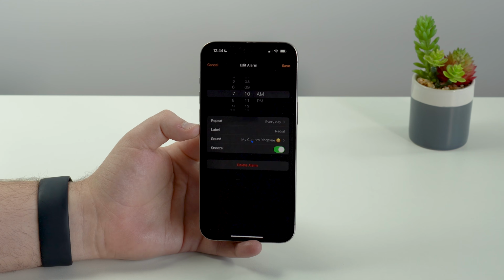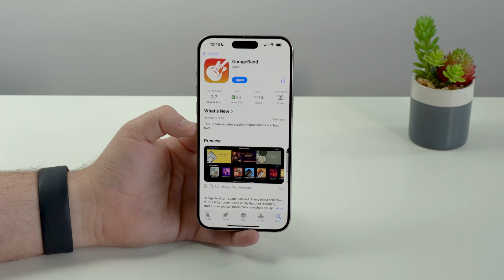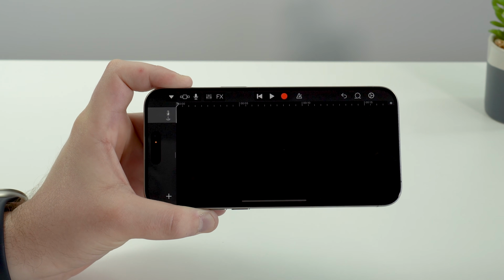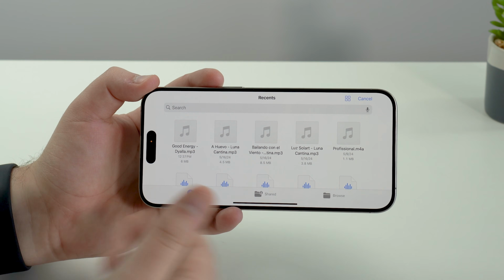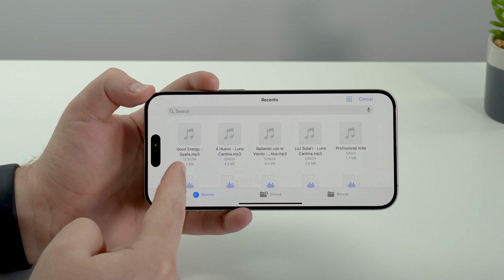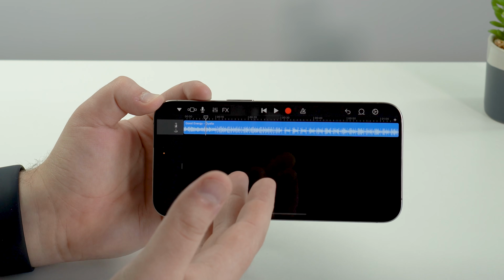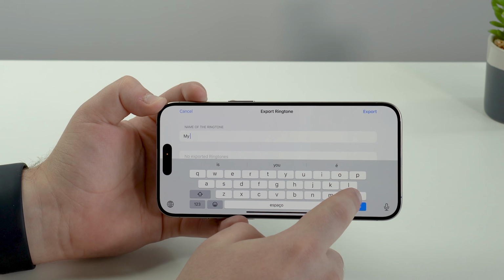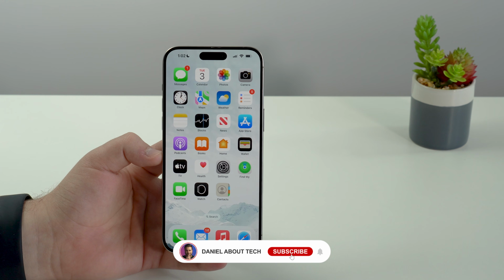How to set ANY Song as iPhone Alarm Sound - Free and No Computer!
Imagine waking up with your favorite song? In this iOS 18 updated video I teach you how to set ANY Song as the Alarm Sound of your iPhone! the best part is that it’s free, it doesn’t require a computer and you don’t need a Jailbreak! It’s actually super easy and simple. Hope U Enjoy!